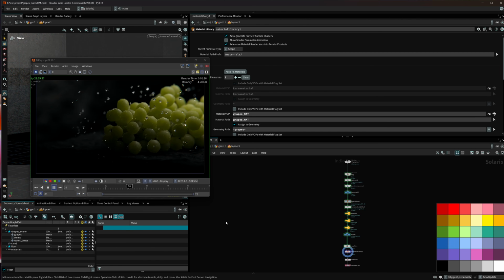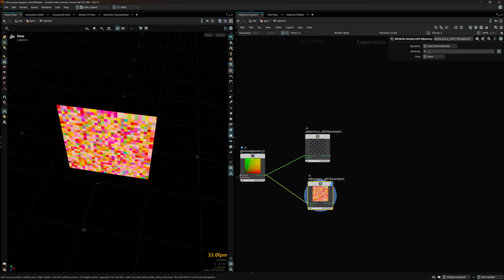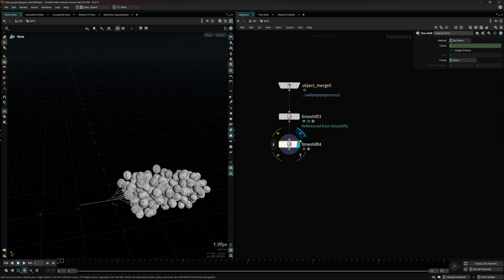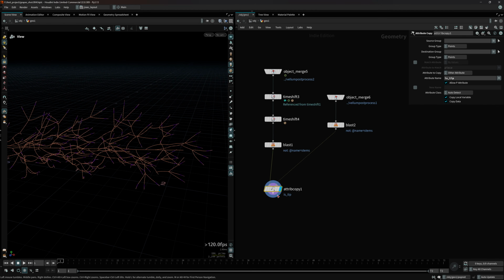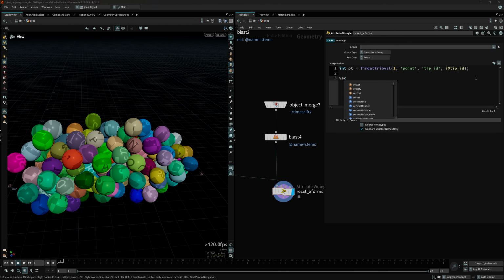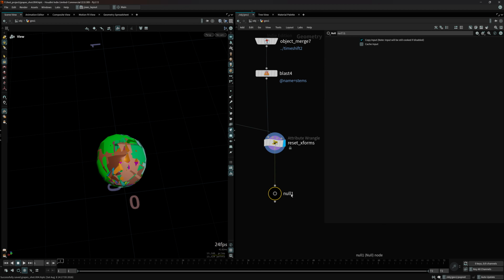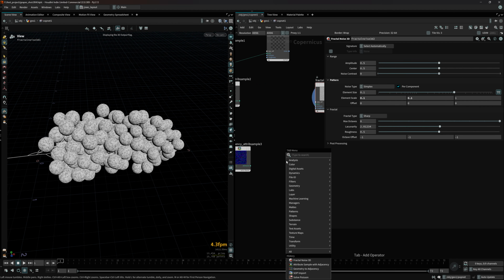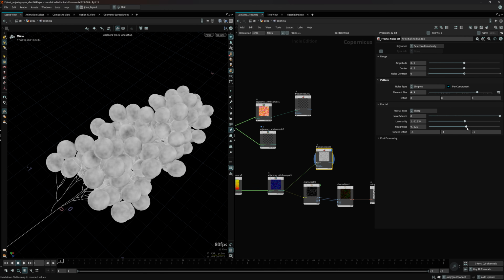Creating a shot from start to finish in Houdini - Free Lesson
For two and half hours, we will be creating a shot of some grapes falling in Houdini. From l-systems to vellum sims and all that vex goodness, this will be a great opportunity to explore new workflows in Houdini and Solaris/Karma. Enjoy!